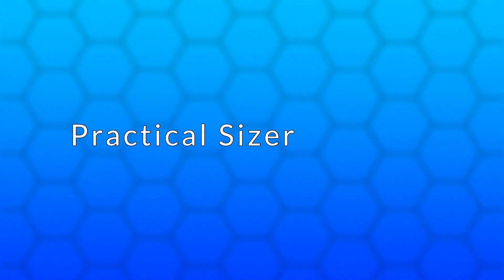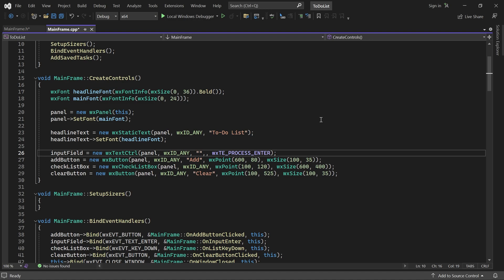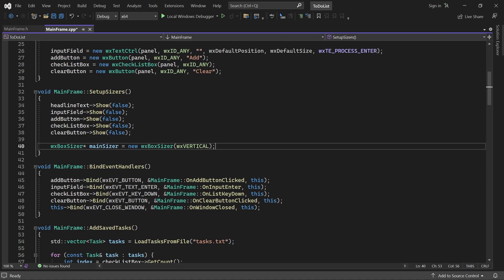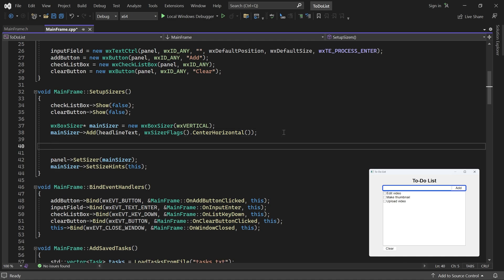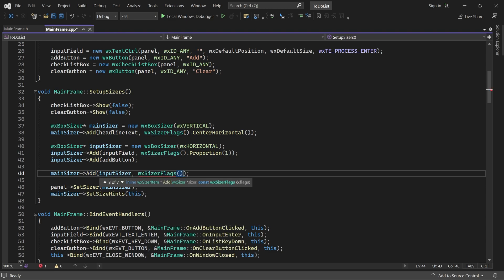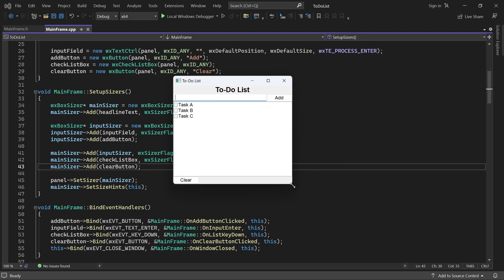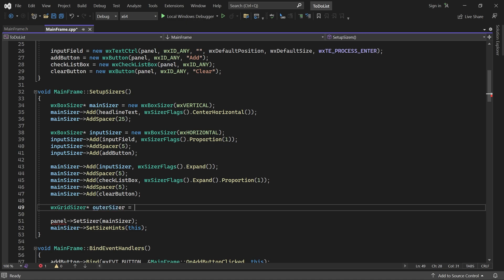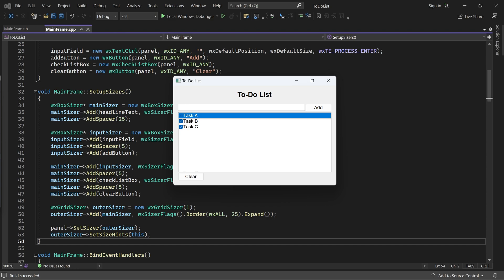C++ GUI Programming For Beginners | Episode 14 - Practical Sizer Example (To-Do List)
Learn how to program cross platform graphical user interfaces in C++ using wxWidgets.

In this video, we add sizers to the to-do list application from episode 10, so it scales gracefully!
You will learn how to combine or nest sizers to construct more complicated layouts.

Chapters:
0:00 - Plan
0:20 - SetupSizers Method
0:52 - Remove Absolute Positions!
1:53 - Hide Controls
2:16 - Layout Breakdown
2:36 - Main Sizer
3:13 - headlineText (Center Aligned)
3:58 - inputField + addButton (Nesting)
5:49 - checkListBox (Stretch Both Dirs)
6:33 - clearButton (Default Flags)
7:05 - Space Between Controls
8:02 - Space Along Borders
9:32 - Success!